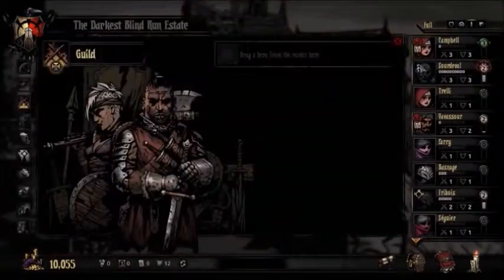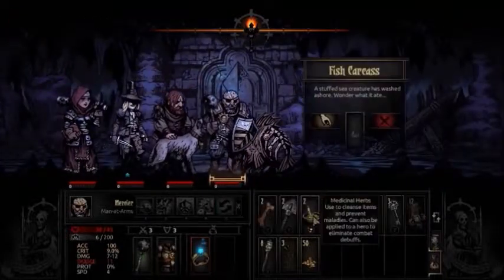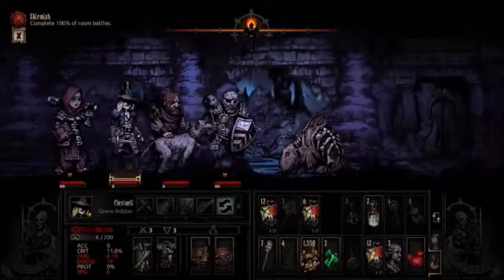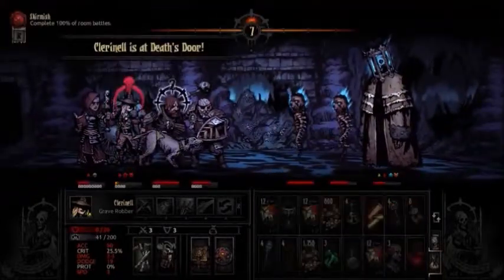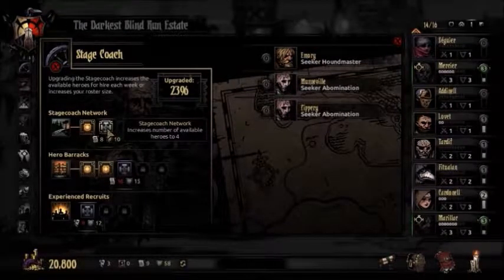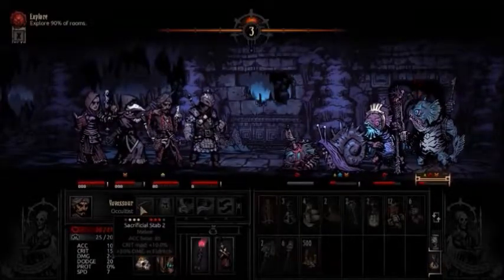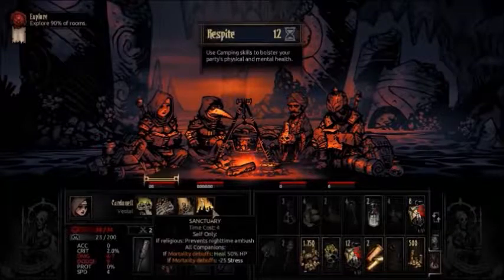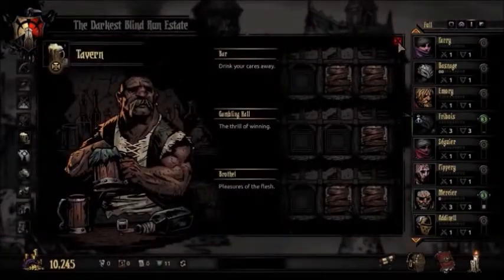Darkest Dungeon Blind Run ep 21 He's Baaack!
We're back to Darkest Dungeon, and now that we have a full team of experienced heroes, we're taking on a Medium difficulty mission in preparation to take on the Necromancer. Since we're going through a short skirmish mission in the Cove, nothing can possibly go wrong... Right?

Also, we get another visit from my stalker... Yay.